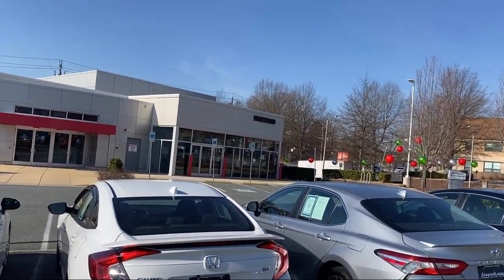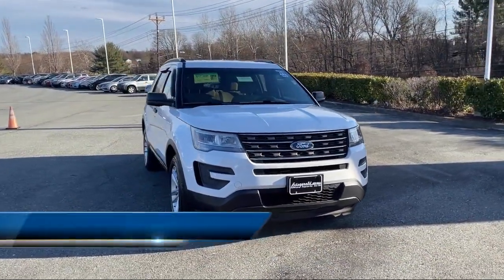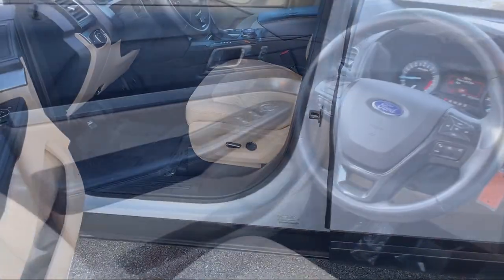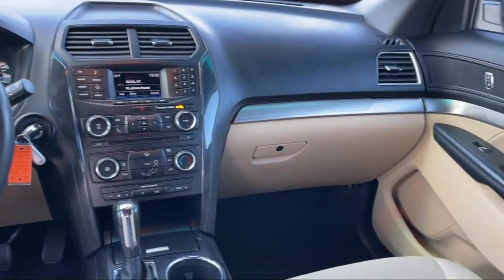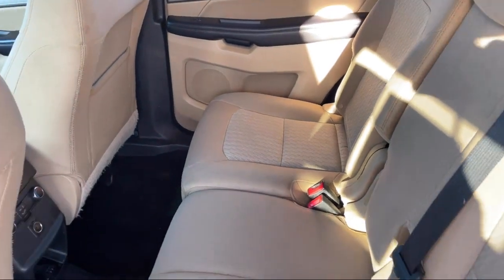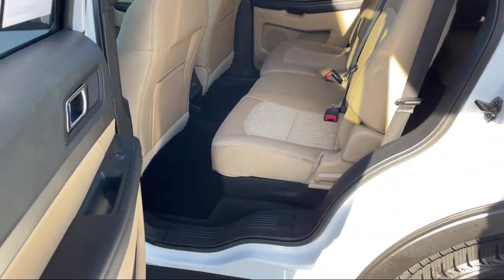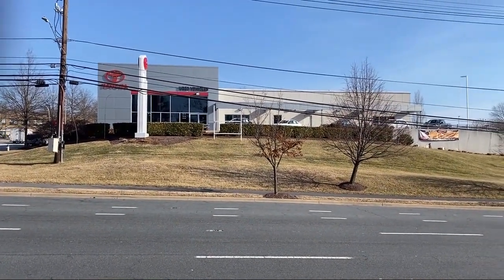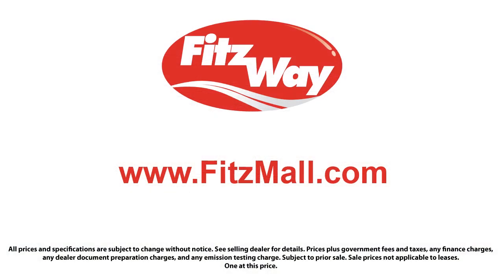2016 Ford Explorer 4WD 4dr Germantown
2016 Ford Explorer 4WD 4dr - Stock Number: 147812AA - VIN: 1FM5K8BH8GGB92542.